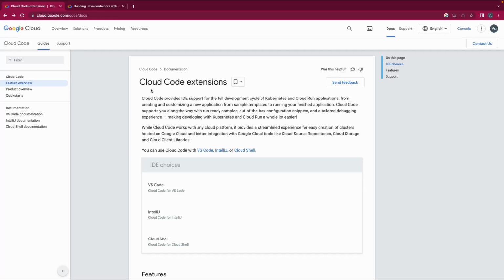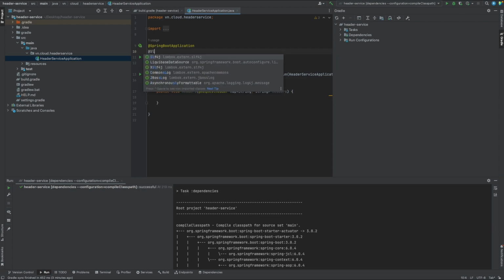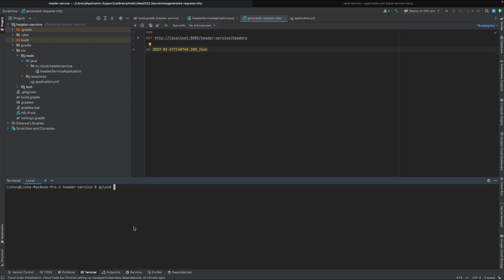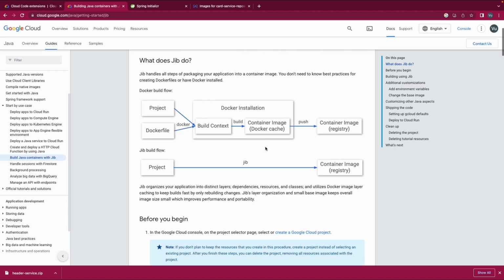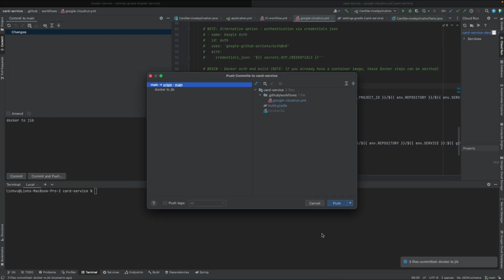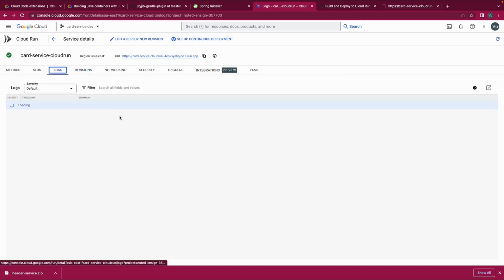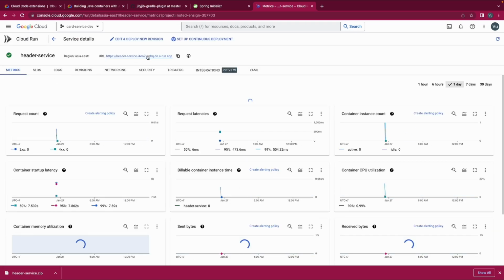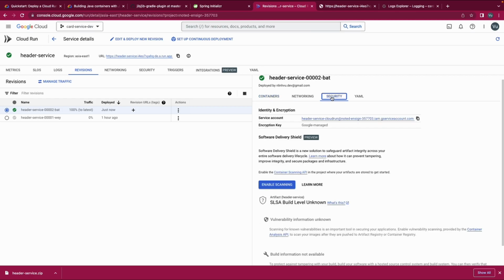10. Leverage Cloud Code and Jib Plugin to temporarily test deploying a service on Cloud Run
In this video, we're gonna use Cloud Code to quickly deploy our Spring Boot service to Cloud Run in combination with Jib Plugin for containerizing the service without using a Docker file.